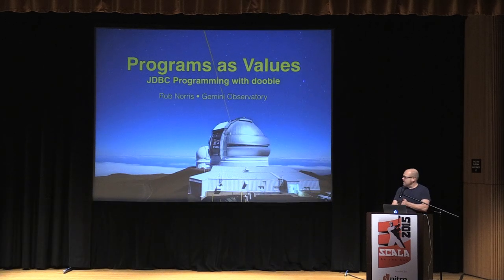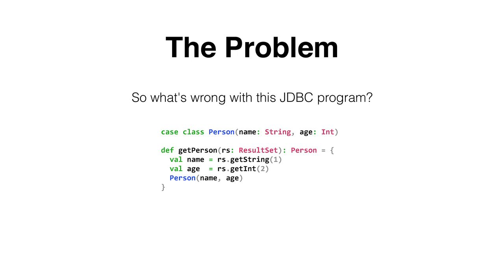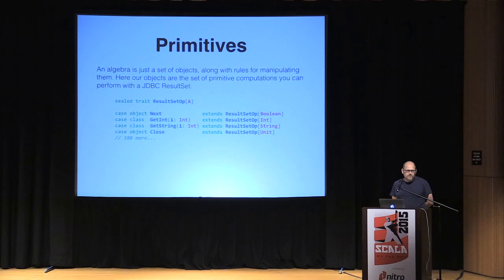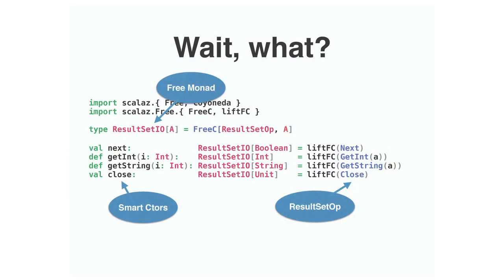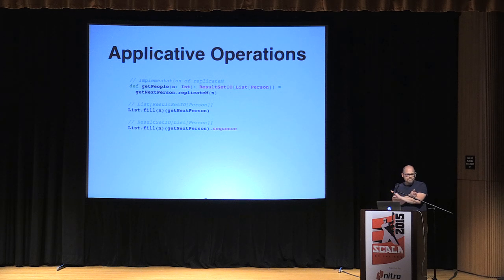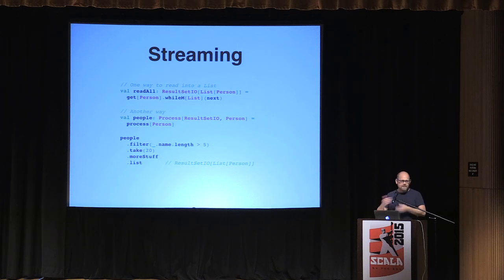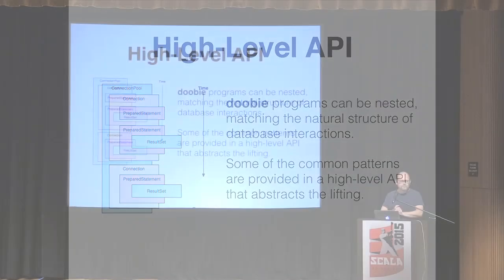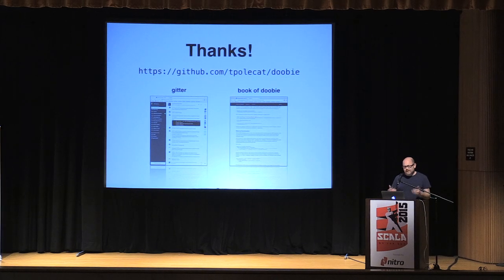SBTB 2015: Rob Norris, Programs as Values: JDBC Programming with Doobie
FP is often glibly described as "programming with functions", but we can equivalently say that FP is about programming with *values*. Functions are values, failures are values, effects are values, and indeed programs themselves can be treated as values. This talk explores some consequences of this idea of programs-as-values by looking at *doobie*, a pure-functional database library for Scala. We will examine the low-level implementation via free monads over algebras of the JDBC types, and show how this naturally enables an expressive and safe high-level API with familiar, lightweight, and composable abstractions including streaming result sets, and trivial compatibility with other pure libraries like Remotely and HTTP4s. Even if you are not in the market for a database layer, this talk will provide a practical outline for a general solution to dealing with terrible APIs (like JDBC) in a principled way.

By day Rob writes software for big telescopes, and by night he hacks on open-source FP libraries, mostly in Scala. He is a regular irritant on IRC and Twitter where he goes by the handle tpolecat. Rob lives in Portland with his wife, daughter, and cat, all of whom are very good sports.